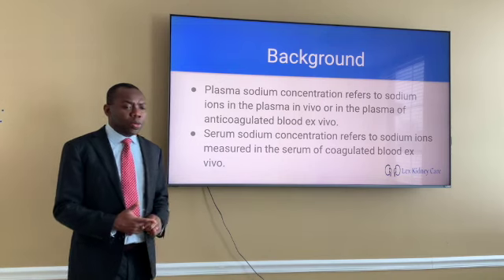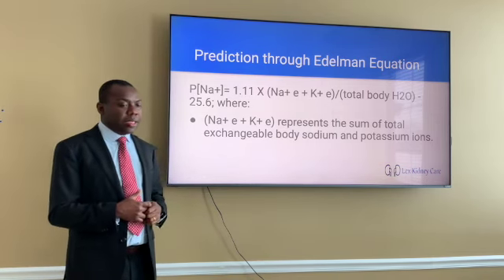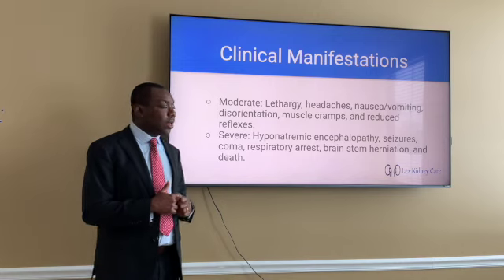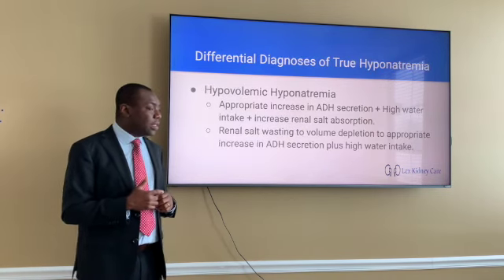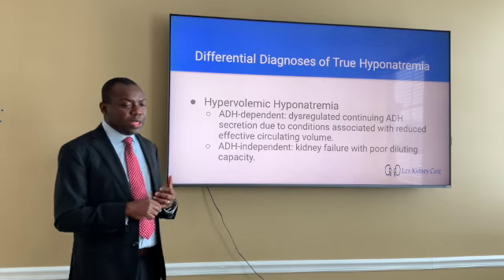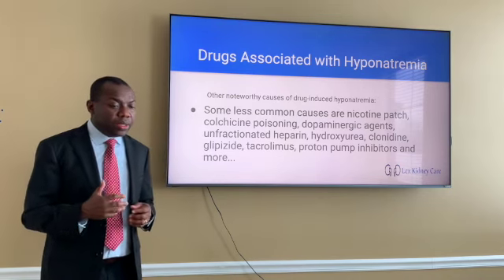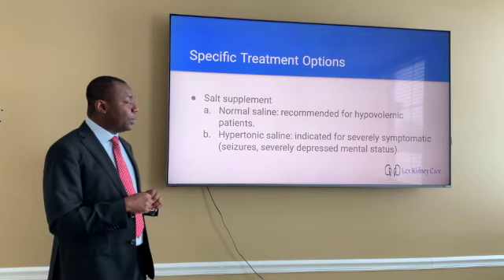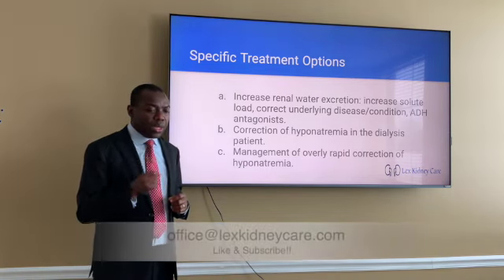Doctor Kenneth Afenya explains HYPONATREMIA! (Lex Kidney Care)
In this video, Dr. Afenya explains Hyponatremia, its background, clinical manifestations, and treatment options. Info obtained from "Nephrology and Hypertension Board Review" by Phuong-Chi T. Pham & Phuong-The T. Pham.